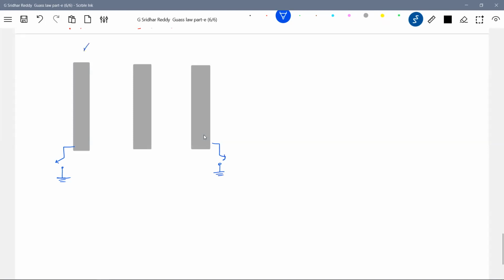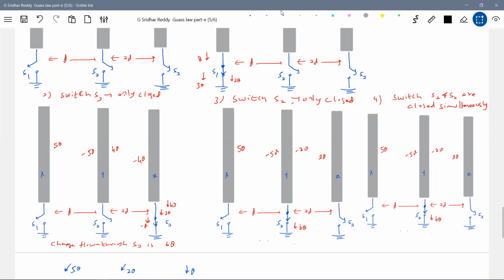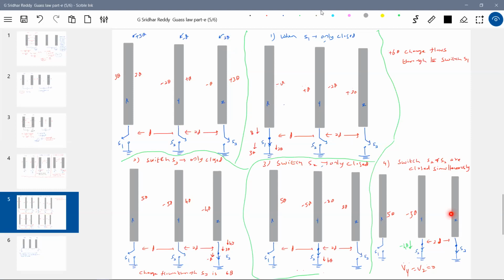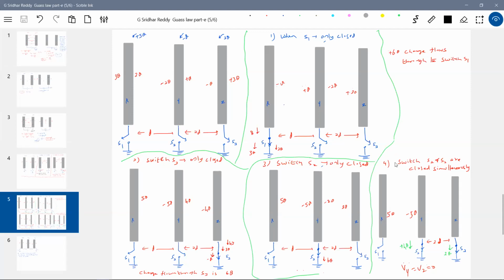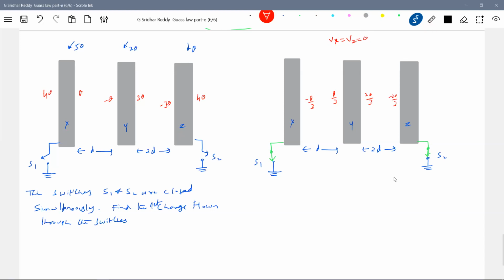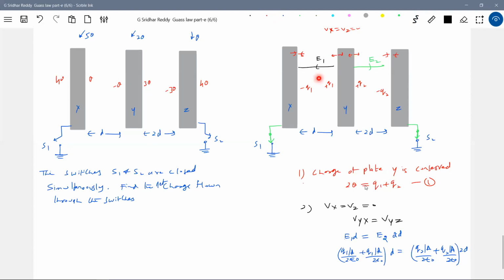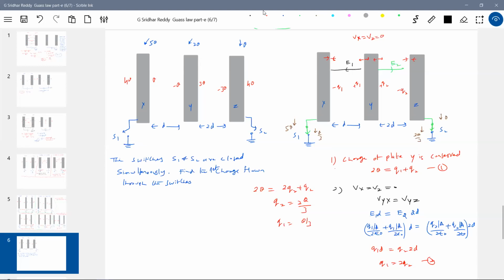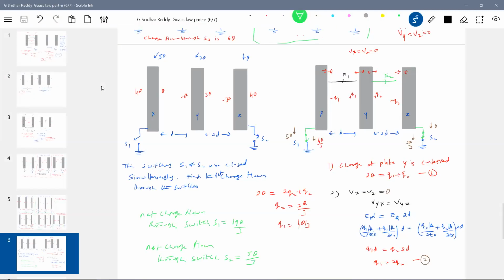47) Gauss law | Three large parallel conducting plates A, B and C are given charges 5Q, 2Q and Q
respectively. Now, the plates A and C are earthed. Find charge flown from plate  A to earth.Physics | Electrostatics  Class 12 | Gauss Law JEE Adv Problems |

Three large parallel conducting plates A, B and C are given charges 5Q, 2Q, and Q respectively, then plates A and C are earthed. Find charge flown from plates to earth Faculty --- G SRIDHAR REDDY SIR WORKING ---Sri Chaitanya-- Narayana IIT Academy , Hyderabad, BHARAT (India).    Experience--20yrs ; Mentored below 100 and 1000 JEE Advanced Ranks.